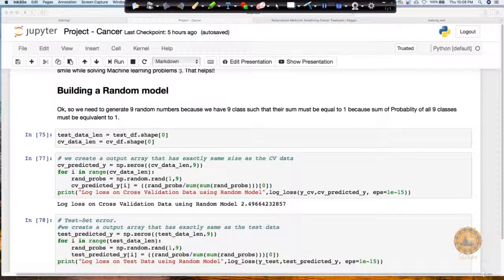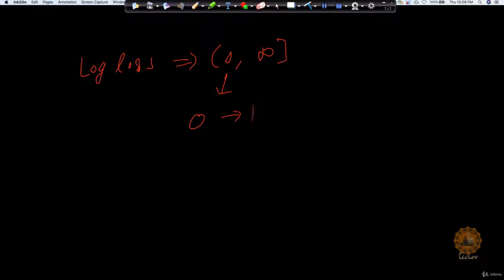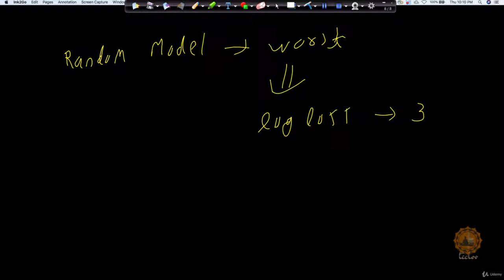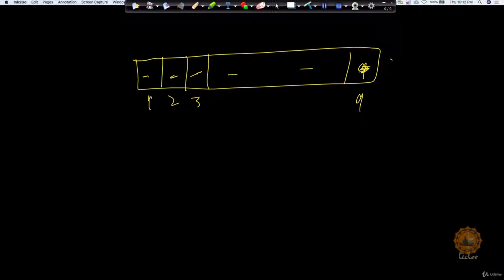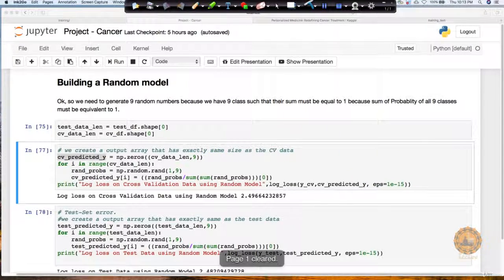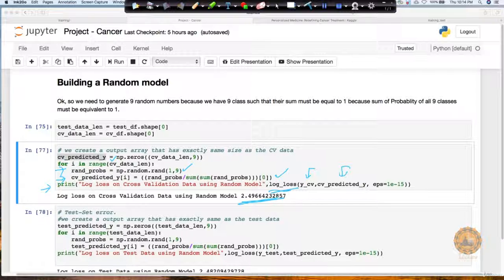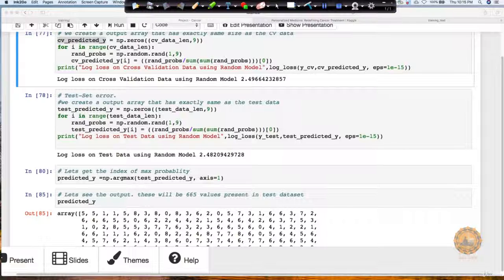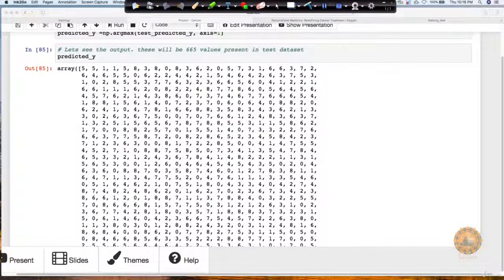7 Building A Worst Model